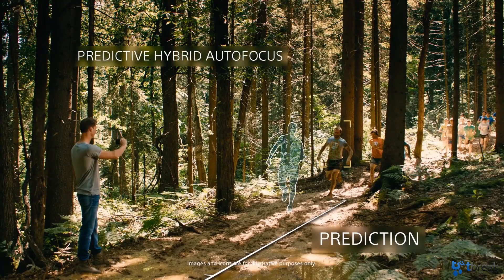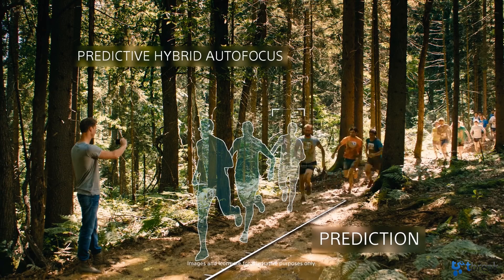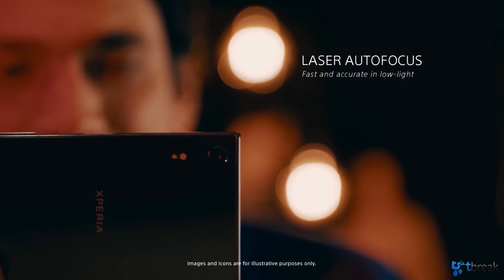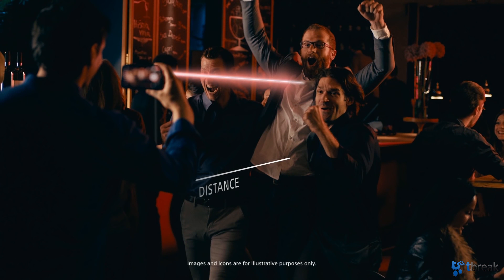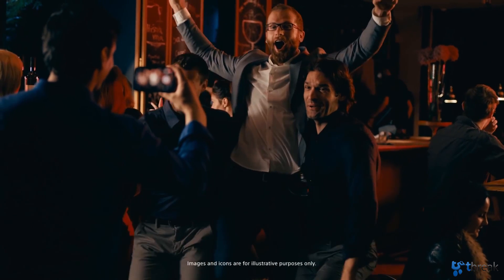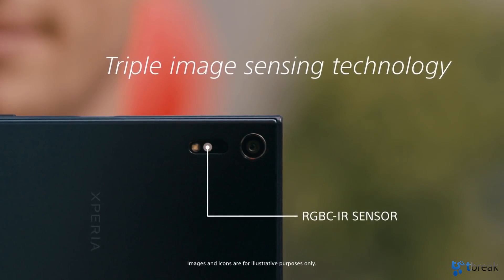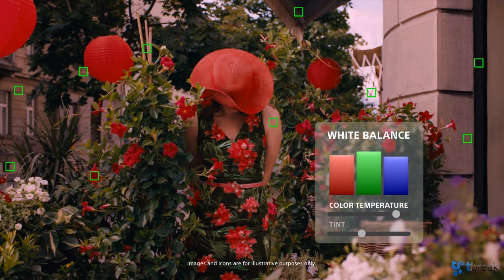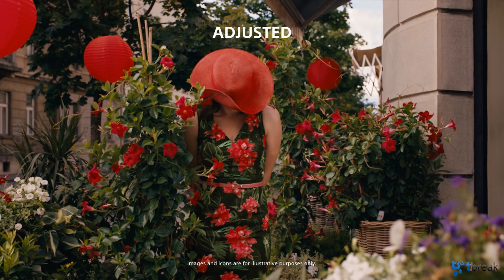A Closer Look At The Sony Xperia XZ's Camera Sensors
The camera on the Sony Xperia XZ uses three separate sensors to take the perfect photo every time. Here's a quick video about how it all works.